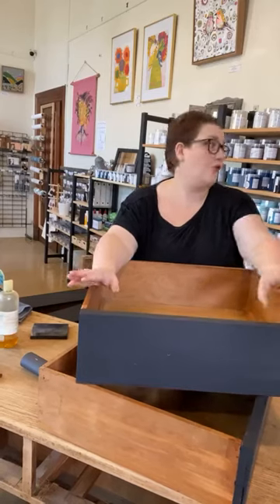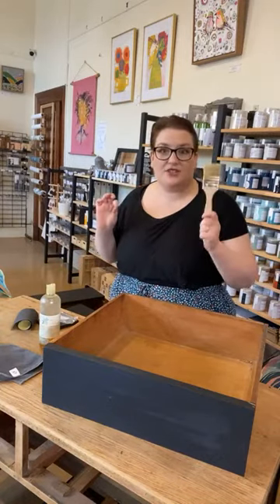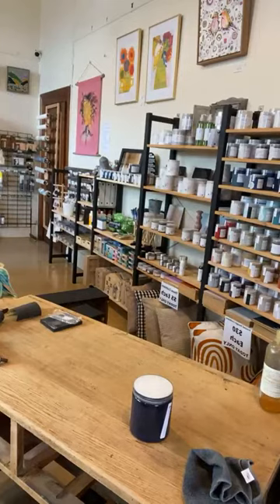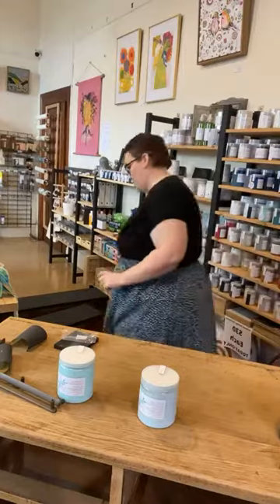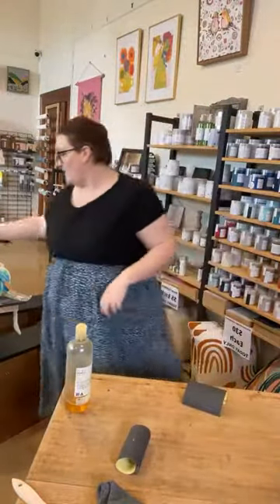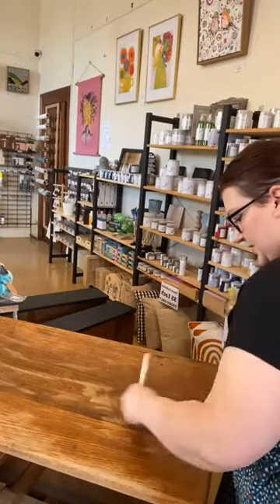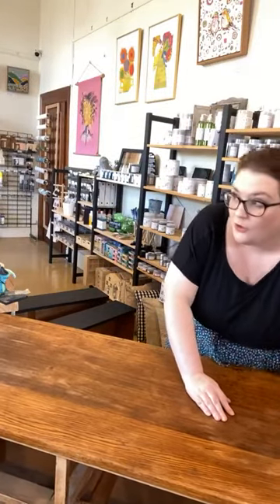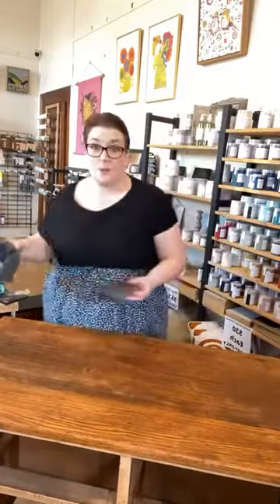LIVE: How to apply Pureco Hemp Finishing Oil to Timber & Chalk Paint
Facebook LIVE
Today we applied Pureco Hemp Finishing Oil to timber & Chalk Finish (Chalk Paint). Hemp Finishing Oil is a natural, durable oil that's incredibly hydrating and produces a superb finish.

Visit us in-store! 👇
37 High Street Eaglehawk